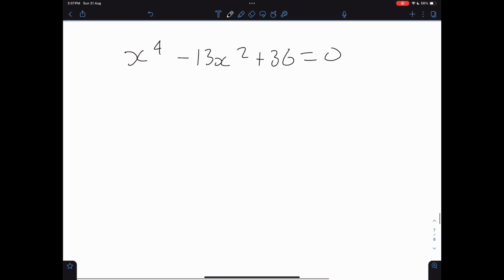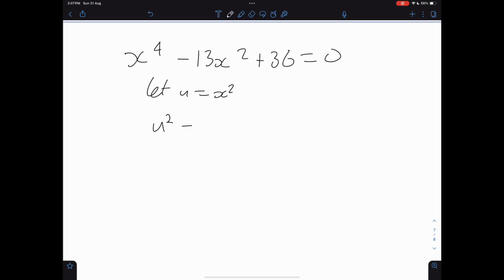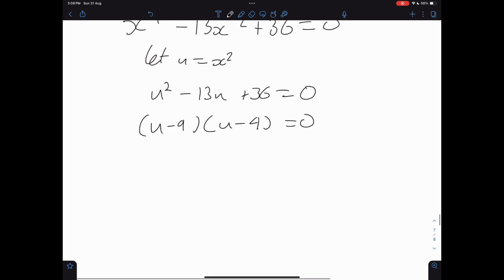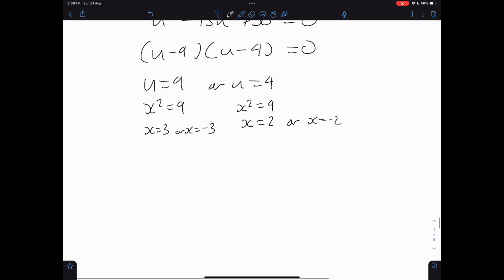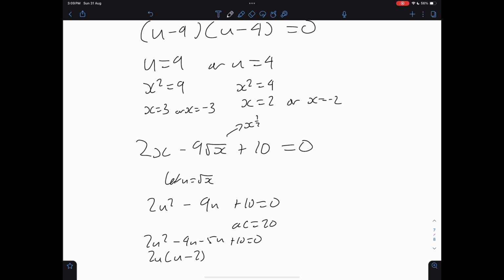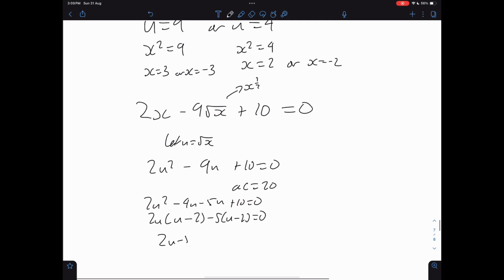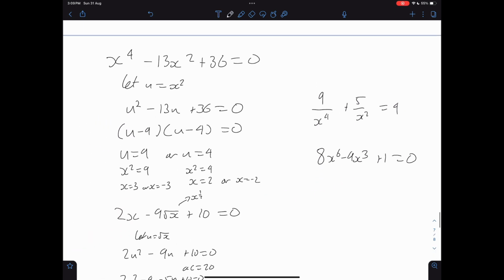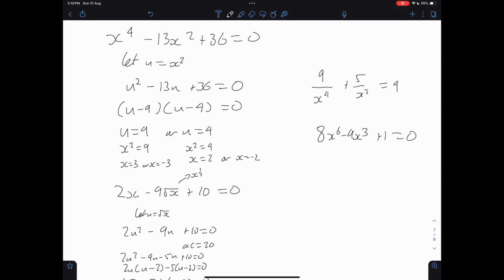AS Maths - Quadratics - Stealth Quadratics (Quadratic in Some Function of 𝑥) - CIE 9709 1.1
Explains how to solve equations that are quadratic in some function of 𝑥, also known as stealth quadratics.